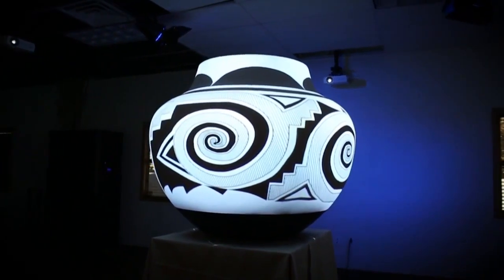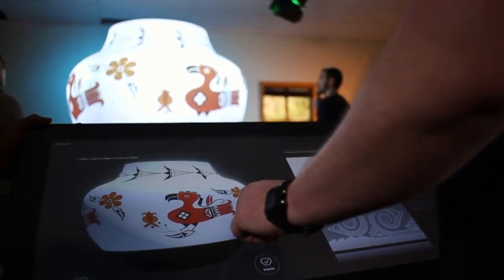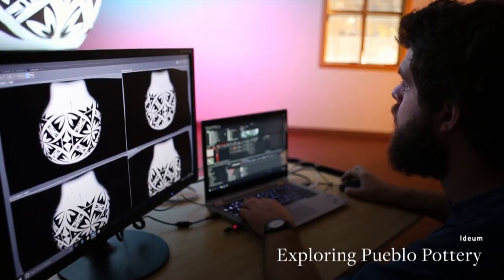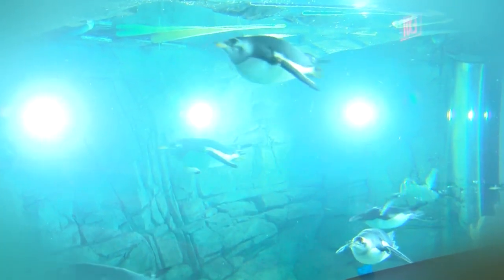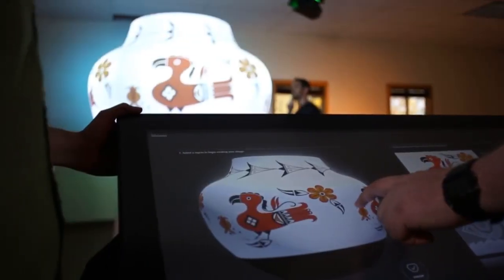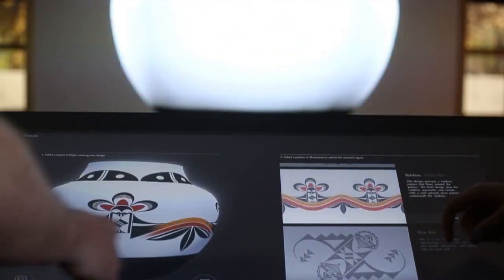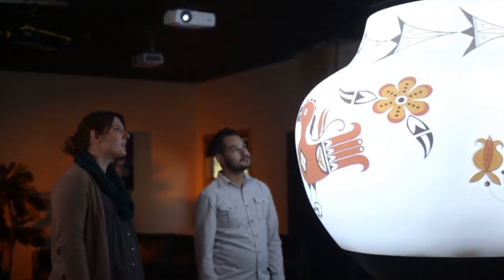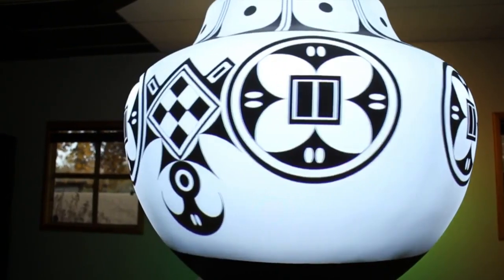Native American artists collaborate with local tech company